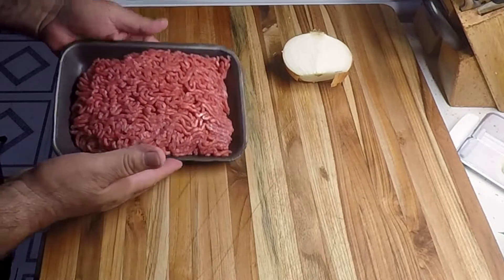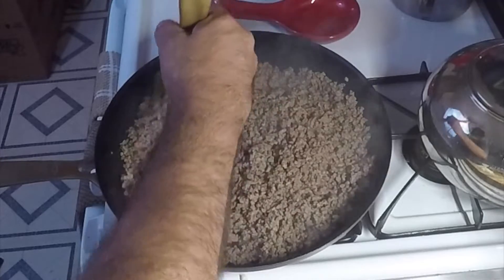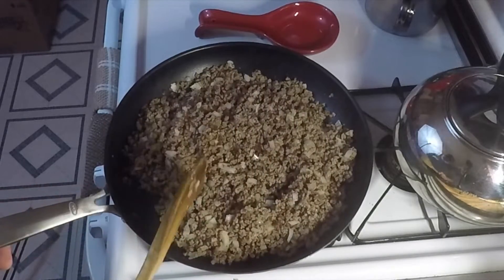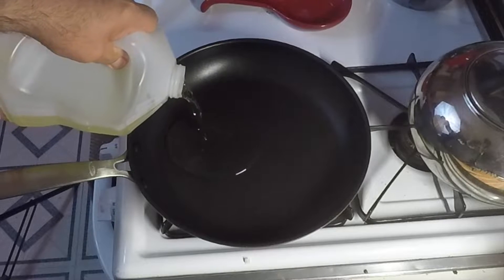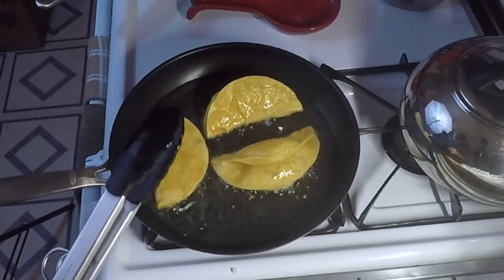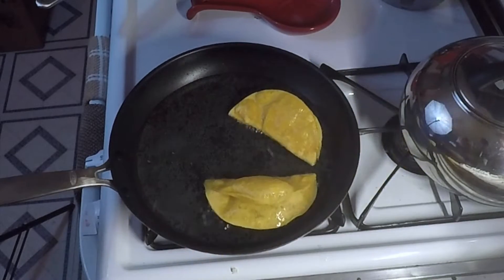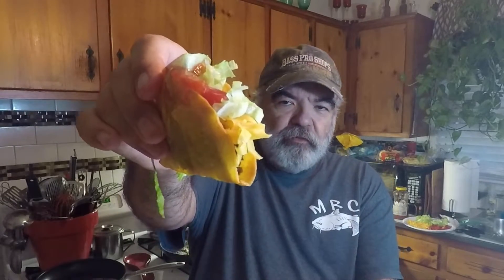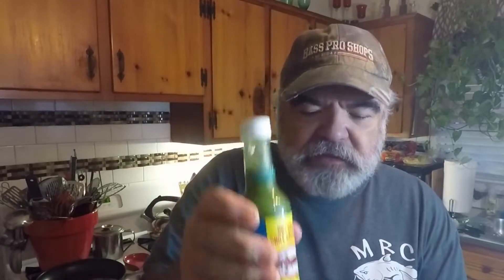Taco Tuesday My Mom's Tacos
I attempted to replicate tacos the way that my Mother used to make them. I came real close but you just can't beat Mom's tacos. Sit back relax and enjoy the show.